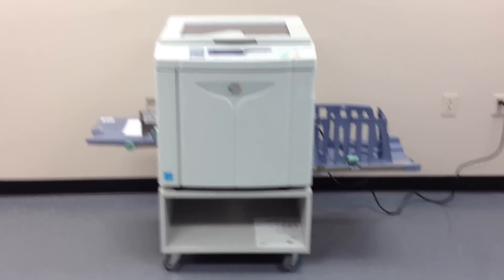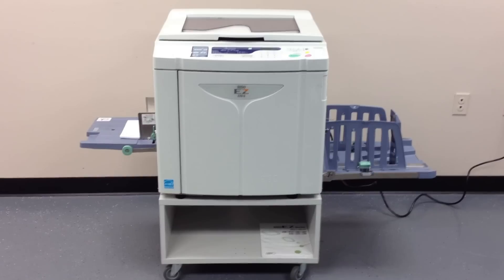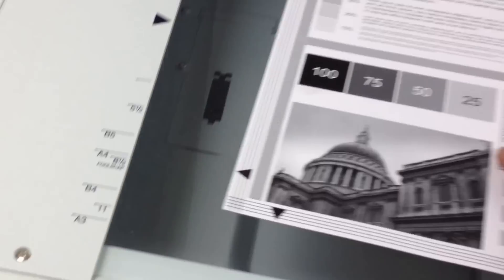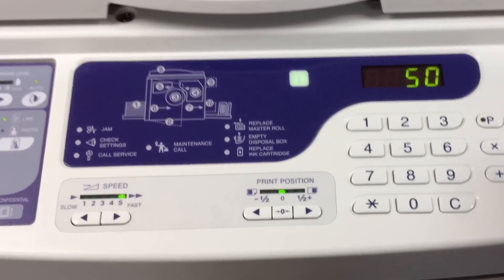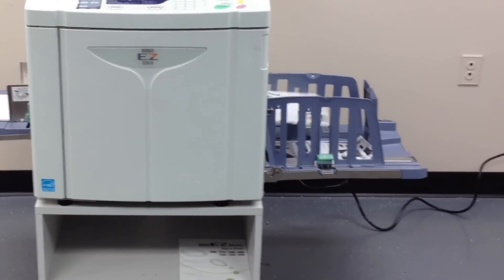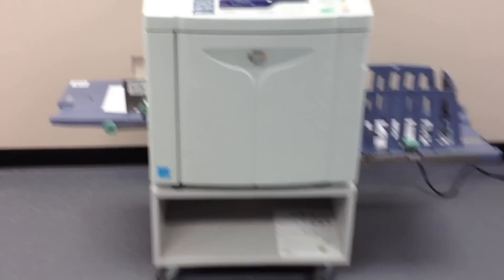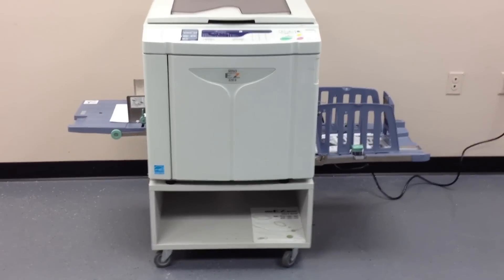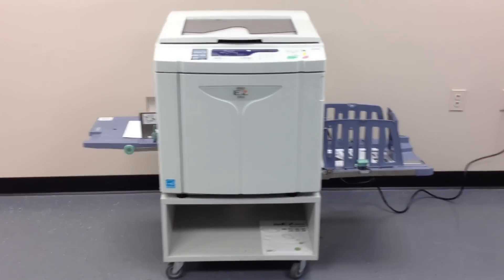Riso EZ220U Testing